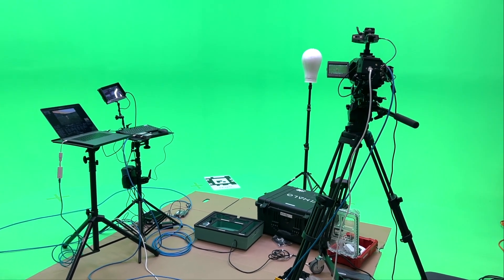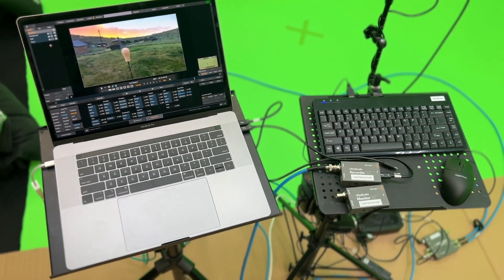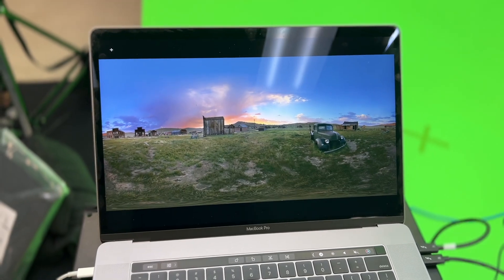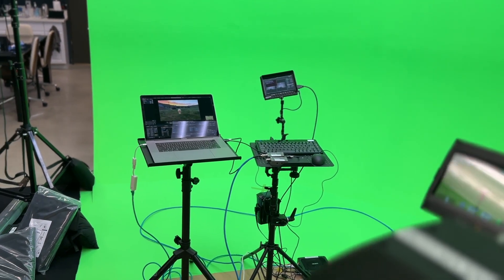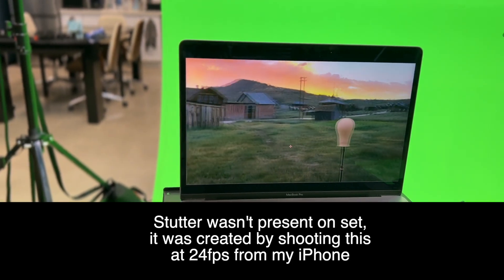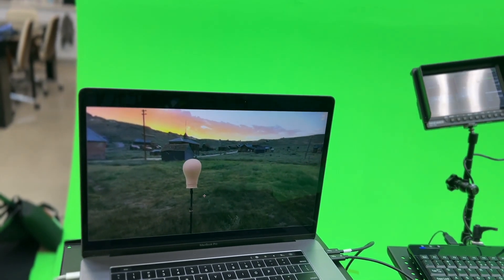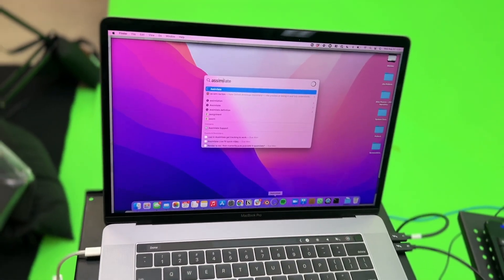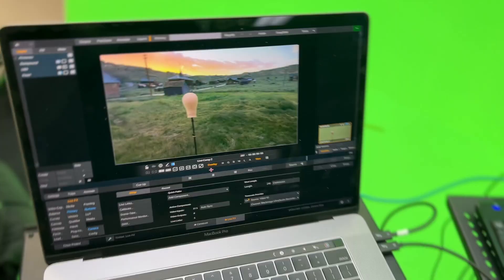Virtual Production on a MacBook Pro?!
In this video I'll show you how you can do Virtual Production on a MacBook Pro or any modern PC laptop!

This setup uses Assimilate Live FX with a 360 photo in the background, with Ncam camera tracking.

I'll also show you one of the coolest things about Live FX, you can open the program, open the project and start recording in under 10 seconds!

I show this on greenscreen, but I have done this workflow on LED walls before.

00:00 - Intro
00:15 - My mobile set up
00:47 - Live FX and HDRI
01:13 - Ncam Camera Tracking Applied
02:02 - 10 Seconds to Open Program and Project!
02:24 - Intro at End
03:14 - Outro

OUR LINKS